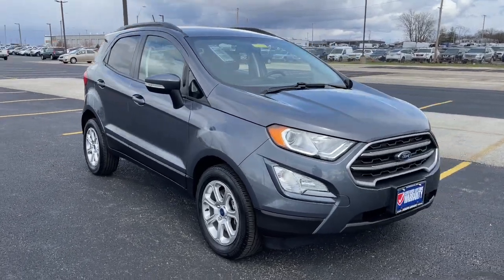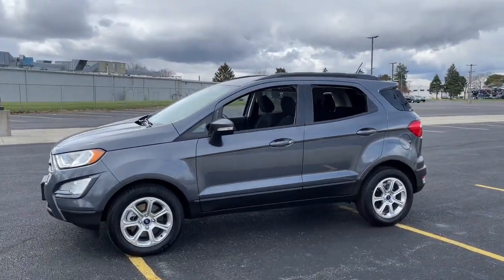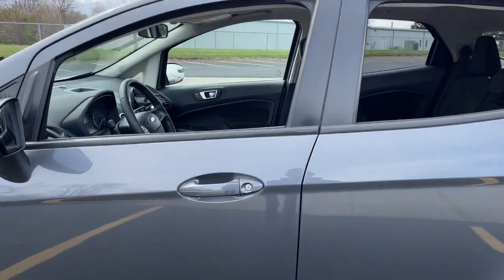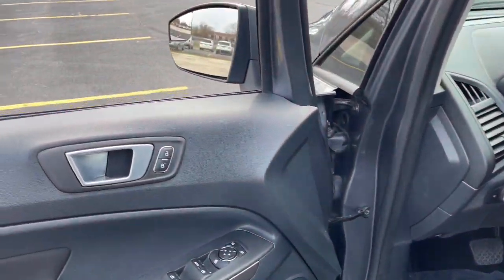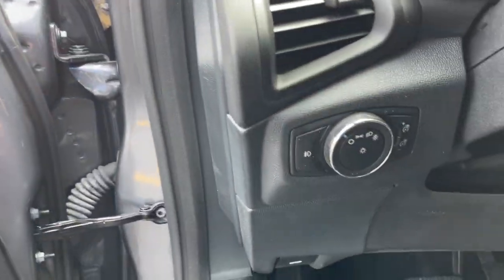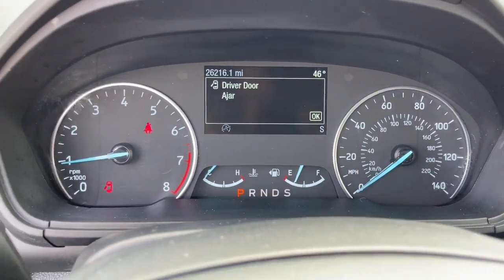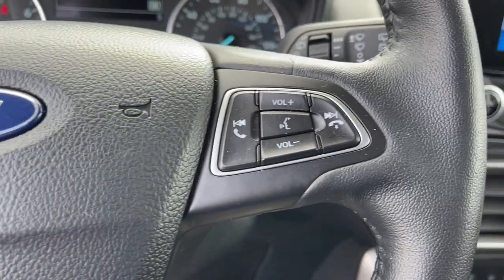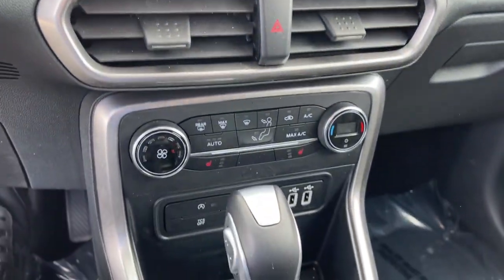2019 Ford EcoSport dayton, vandalia, middletown, englewood, beavercreek 10776A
Smoke Used 2019 Ford EcoSport available in Vandalia, Ohio at Joseph Airport Toyota. Servicing the Dayton, Vandalia, Middletown, Englewood and Beavercreek, OH area.

Certified. Smoke Metallic 2019 Ford EcoSport SE FWD 6-Speed Automatic EcoBoost 1.0L I3 GTDi DOHC Turbocharged VCTbrbr**CERTIFIED LIFETIME POWERTRAIN WARRANTY** Recent Arrival! 27/29 City/Highway MPGbrbrCertification Program Details: We know that shopping for a pre-owned vehicle can be full of uncertainties. We are so confident in OUR pre-owned vehicles that we have covered them with our YES PLAN Certified program. Enjoy the peace of mind of a true NATIONWIDE powertrain warranty. Worry free ownership, Only from Joseph Airport. And because we appreciate your business, enjoy your first oil change COMPLIMENTARY.brWe know that shopping for a pre-owned vehicle can be full of uncertainties. We are so confident in OUR pre-owned vehicles that we have covered them with our YES PLAN Certified program. Enjoy the peace of mind of a true NATIONWIDE powertrain warranty. Worry free ownership, Only from Joseph Airport. And because we appreciate your business, enjoy your first oil change on us! COMPLIMENTARY!.